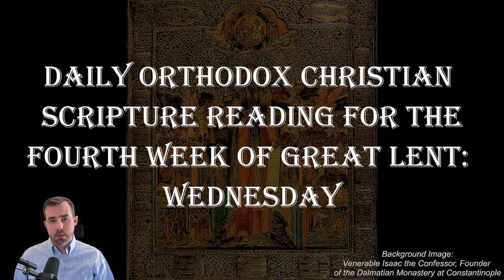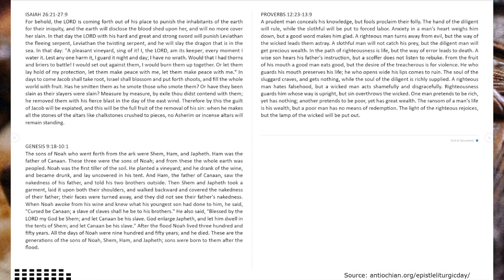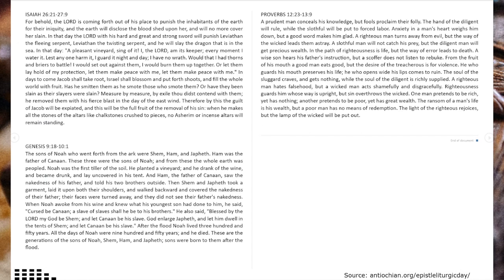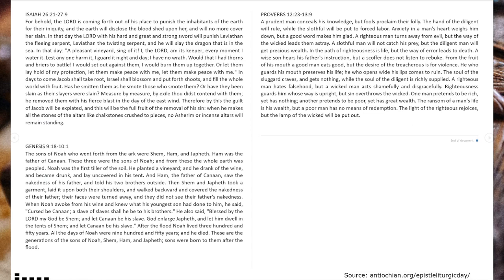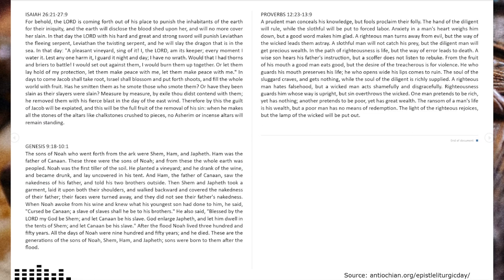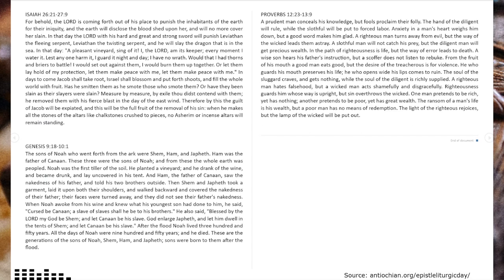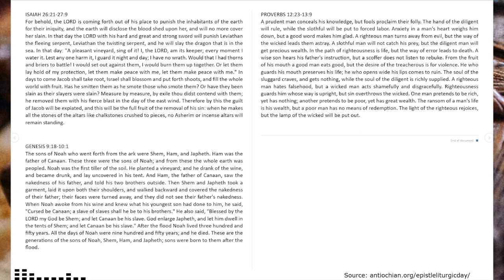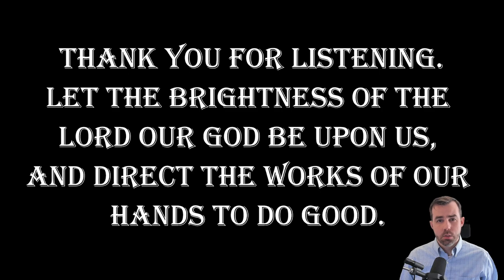2023-03-22: Daily Orthodox Christian Scripture Reading - Is 26:21-27:9, Ge 9:18-10:1 & Pr 12:23-13:9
Daily Orthodox Christian Scripture Reading for the Fourth Week of Great Lent: Wednesday

ISAIAH 26:21-27:9

GENESIS 9:18-10:1

PROVERBS 12:23-13:9